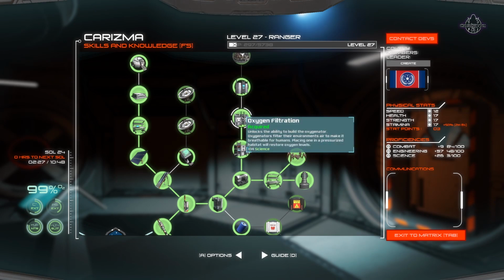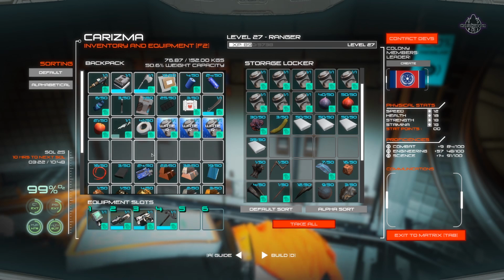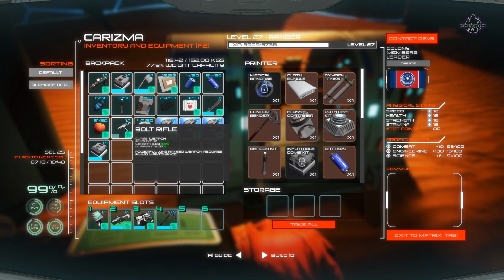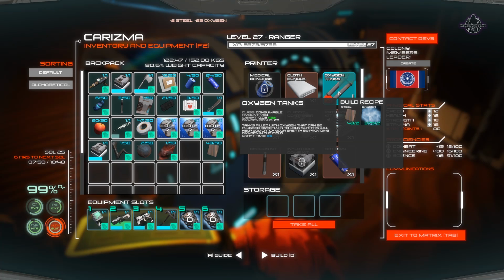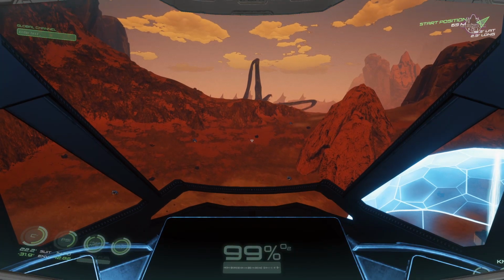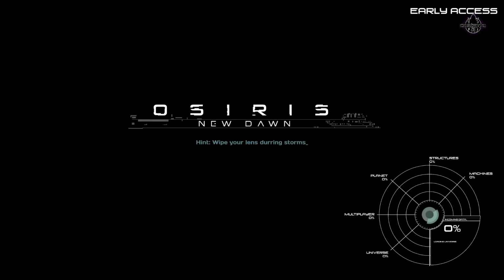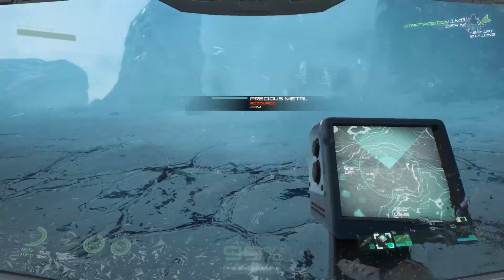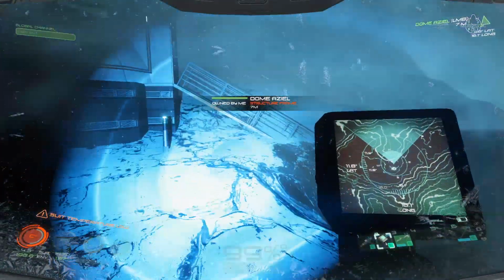Osiris New Dawn - Ep8 - S7 - Spaceship Built and Away we go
Today we build the rest of the items for inside the habitat, then we build the spaceship and travel to Aziel, to get set up for exploring the planet.

An uncompromising open universe space survival game that takes place during the year 2078. Explore the Gliese 581 solar system and colonise its worlds of incredible wonders while braving the unforgiving dangers of space travel. Build your own colony from the many building blocks so you can design your own layout or use the templates, craft vehicles to make trans versing the planet quicker and easier, but make sure you can craft your own fuel too, or craft a crab vehicle, you can also build a spaceship to travel to the other planets and collect special resources, you can also mine the asteroid field while spacewalking, but be aware of the alien lifeforms they do not like the intrusion, from the developers : Fenix Fire - We bring to you, Osiris: New Dawn.

Osiris : New Dawn is a Early Access, Survival game, It is Single / Multiplayer. Here is what they say on Steam about the game:
After crash-landing on an distant planet, build a colony with your friends, battle others and explore the system, prospecting for immeasurable riches. Discover, fight, and tame indigenous alien creatures
or search for lost human expeditions as you survive the far reaches of space.